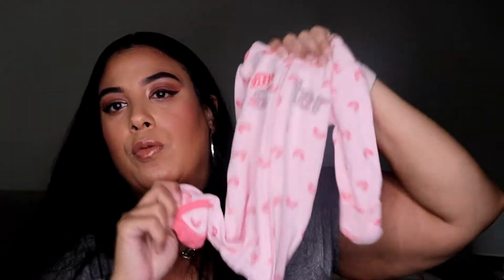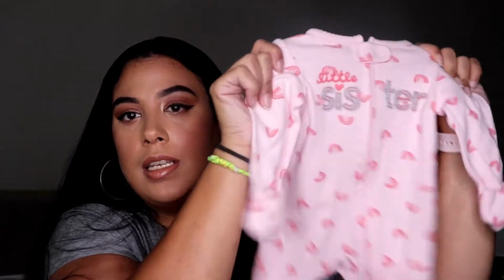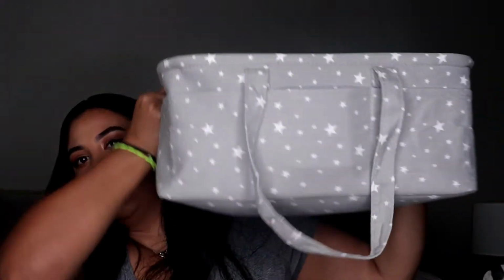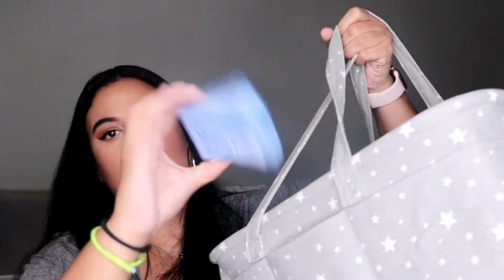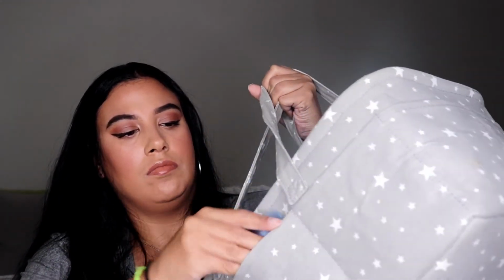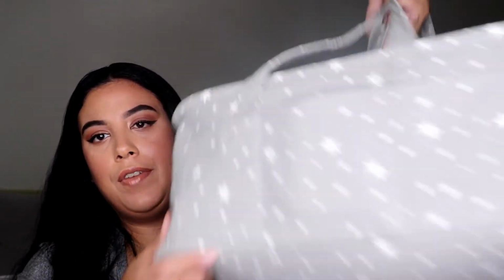Top 10 Newborn ESSENTIALS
Hey Guys! Today I am sharing 10 of my favorite newborn essentials I have included all the links to all the products down below!

1. Haaka

2. Hatch Baby

3. Freemie

4. Baby Clothes
--Sleep Sack

5. Bedside Sleeper

6. Moby Wrap

7. Dapple

8/. Kinsa

9. Diaper Caddy

10. Diaper Genie